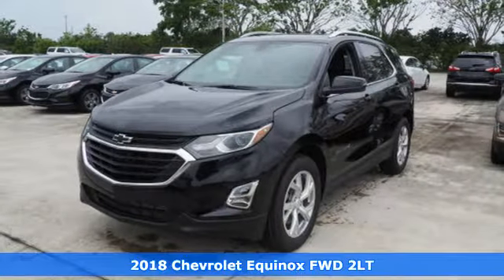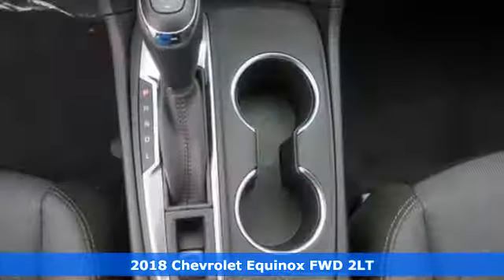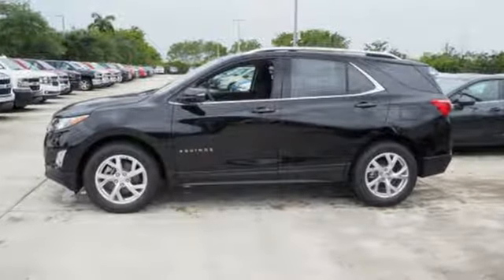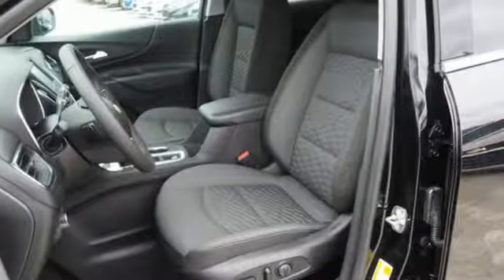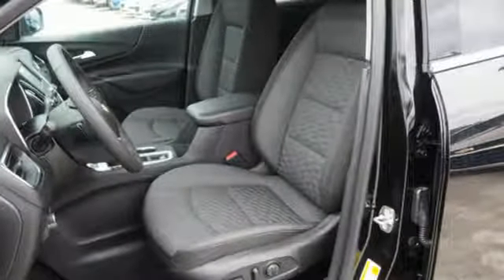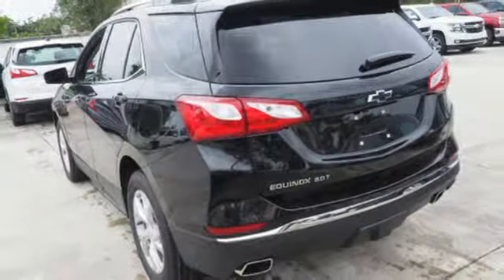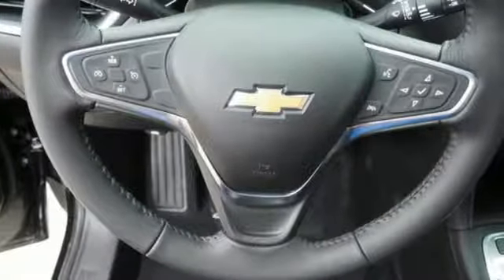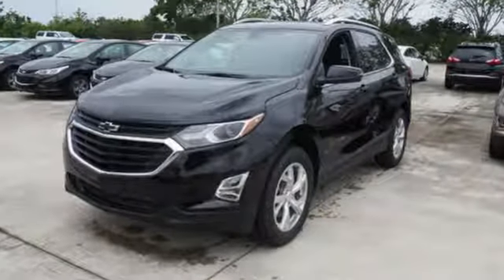New 2018 Chevrolet Equinox Sunrise FL Miami, FL J6329593 - SOLD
Year: 2018
Make: Chevrolet
Model: Equinox
Trim: LT
Engine: 2.0L 4-Cyl Engine
Transmission: Automatic
Color: Mosaic Black Metallic
Stock #: J6329593
VIN: 2GNAXKEX6J6329593

Address:
14401 West Sunrise Bouledvard